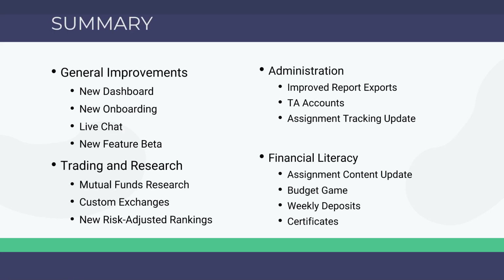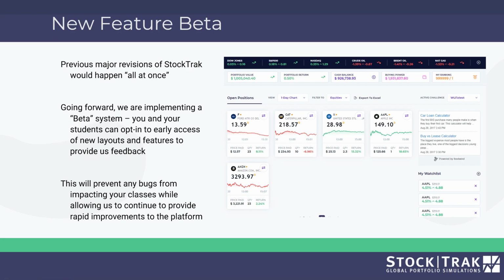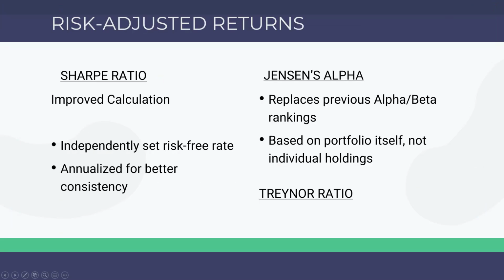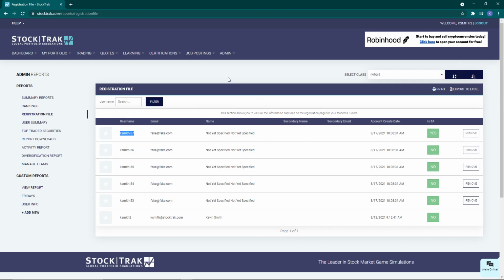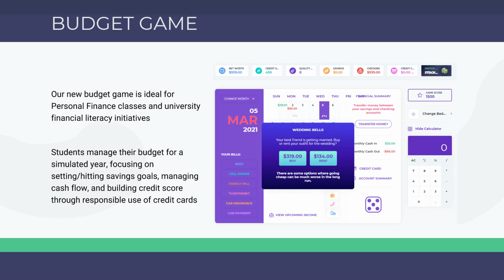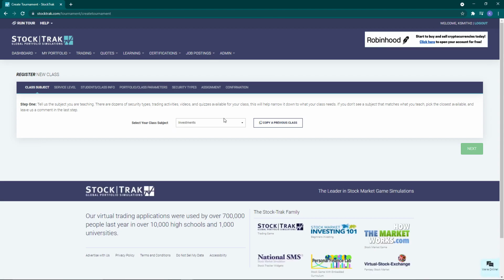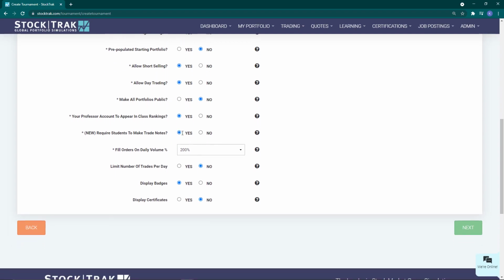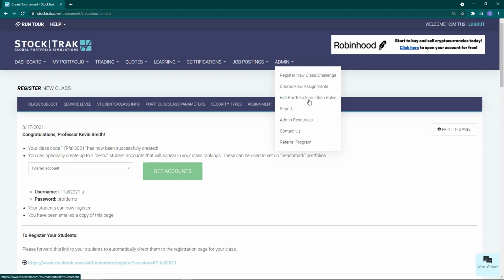StockTrak New Features - Fall 2021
See our latest updates to StockTrak, including TA accounts, curriculum updates, improved reports, beta testing, and much more.